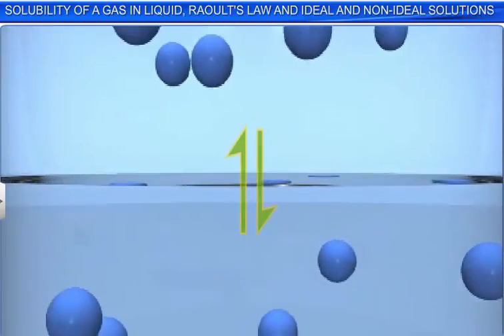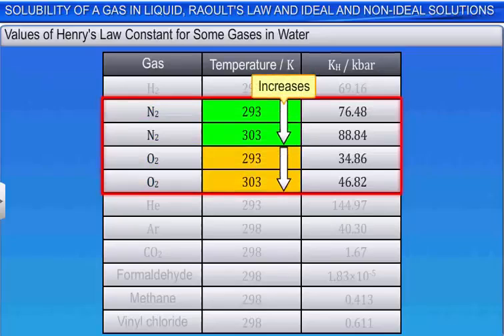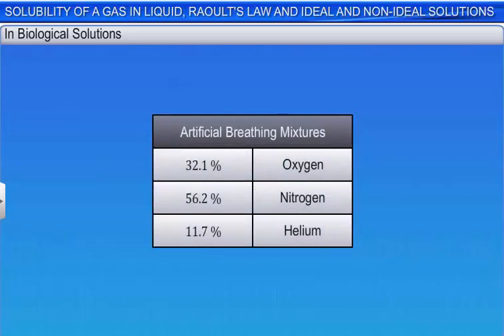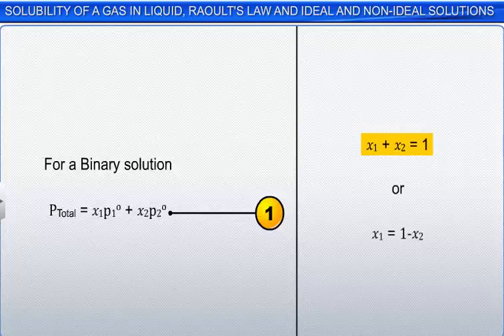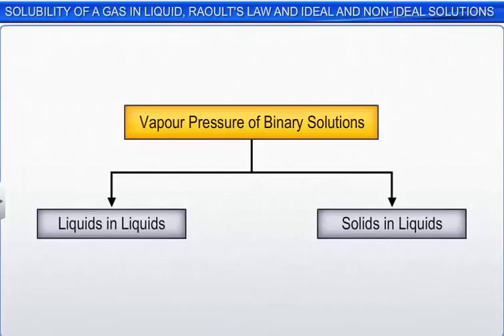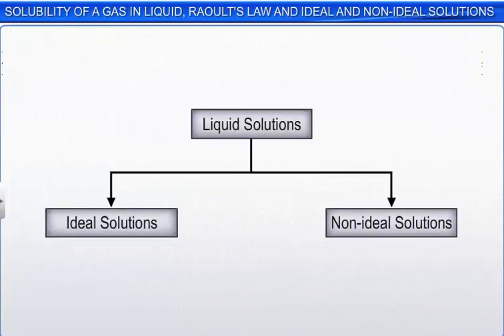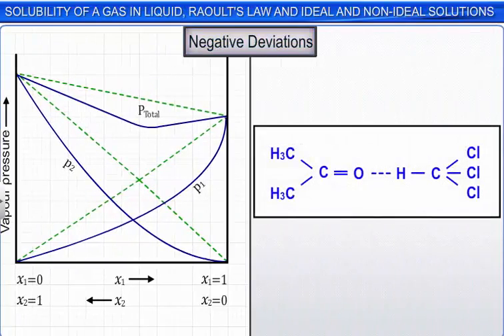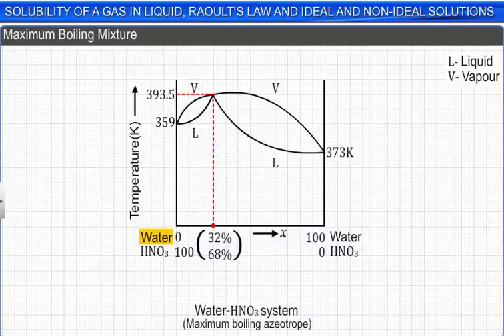1.4 Solubility of a gas in liquid, Raoult’s law and ideal and non-ideal solutions